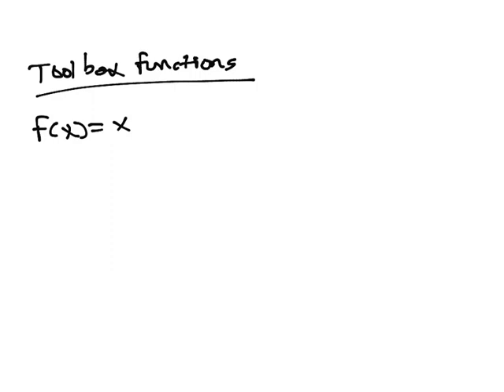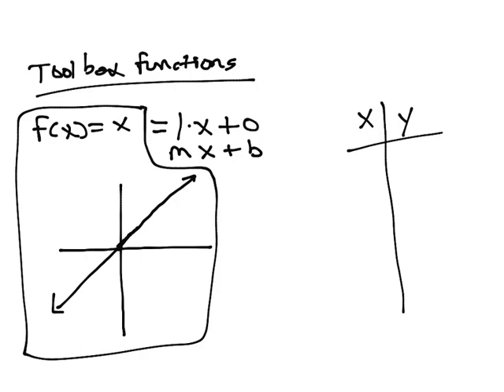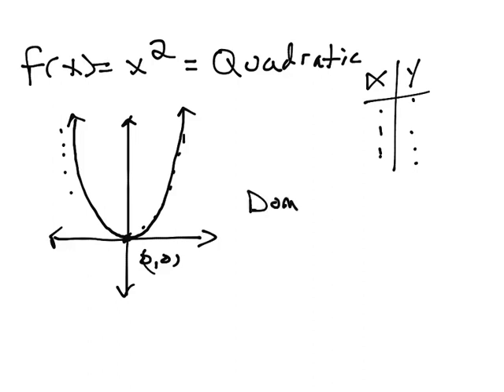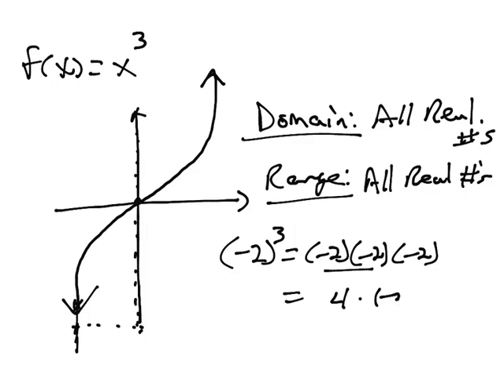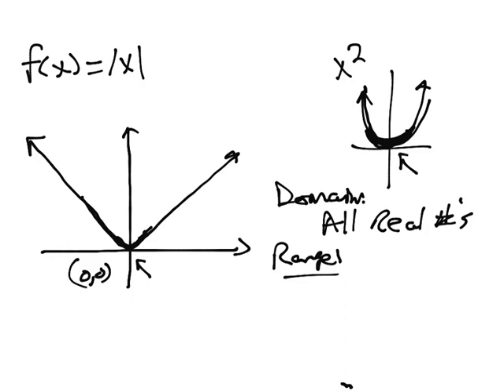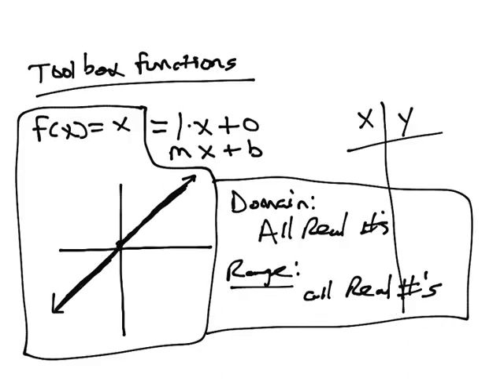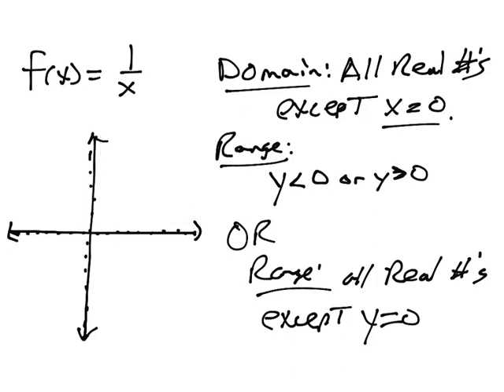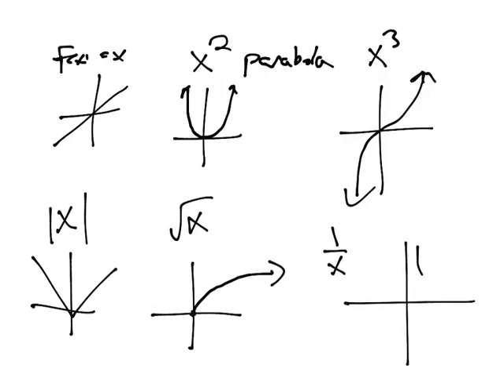Toolbox functions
Description